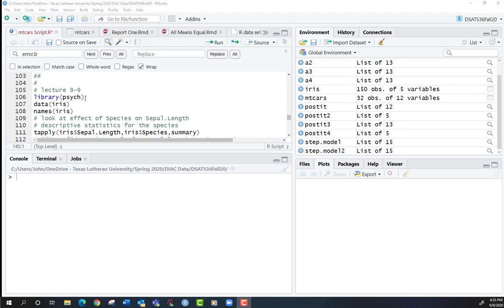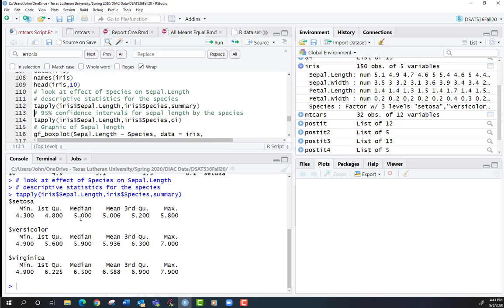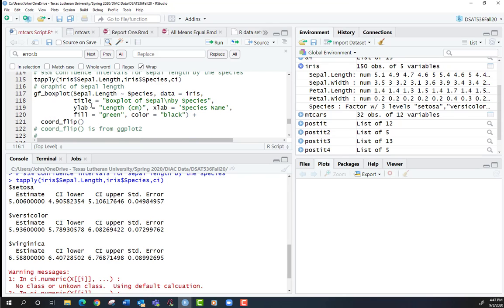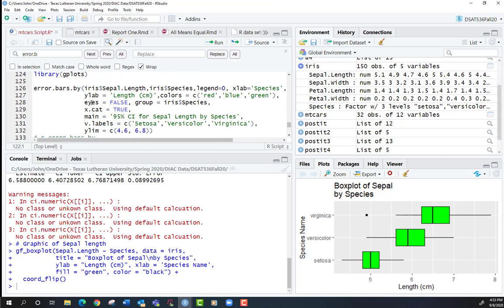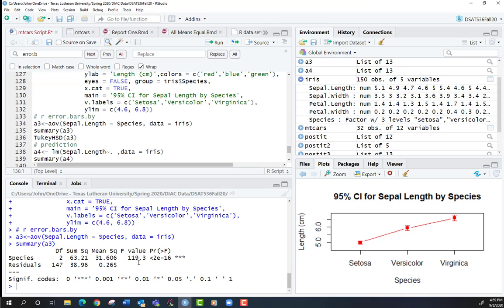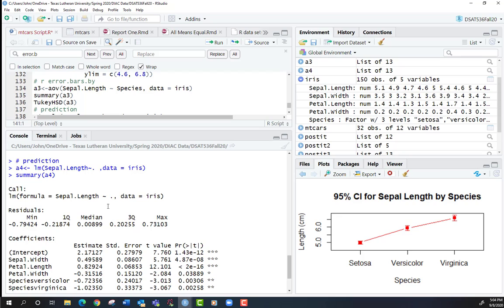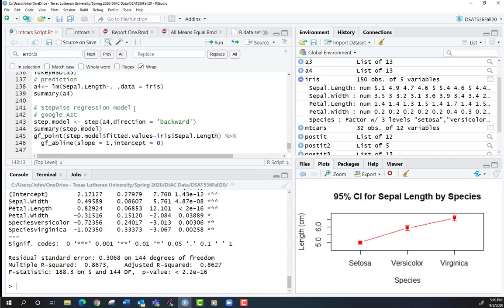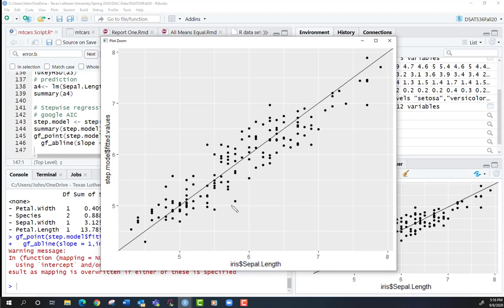AOV Post Hoc and Linear Models Lecture 9 9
After ANOVA and First Regression